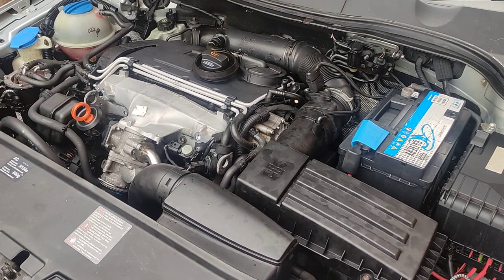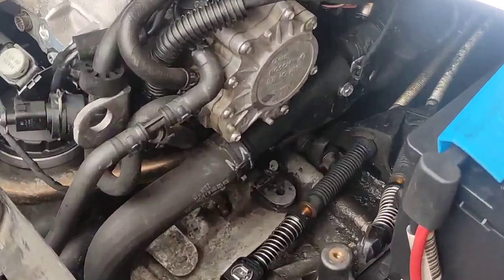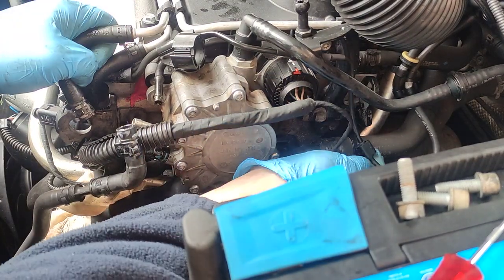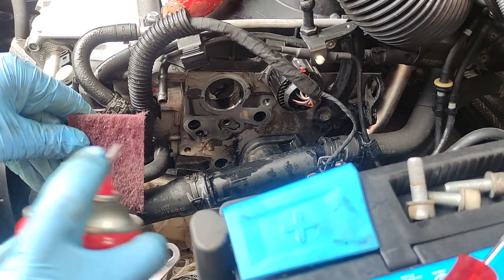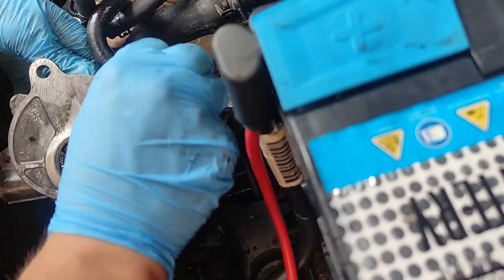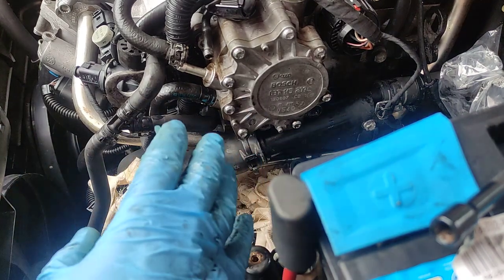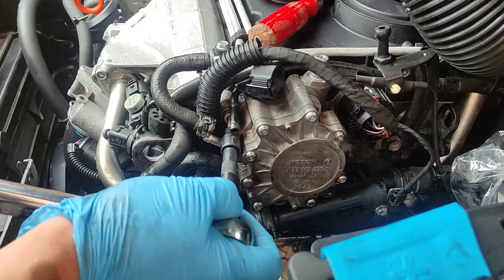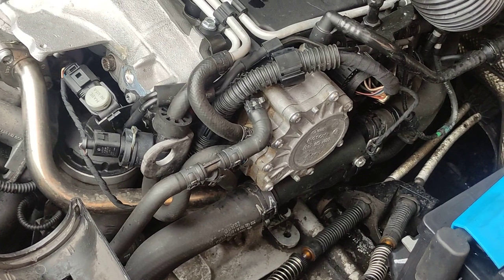2.0 TDI PD Tandem pump gasket replacement.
Fuel leak from the tandem pump caused by the gasket. Removing the pump and replacement of the tandem pump gasket.
Engine is 2.0 16v BKP 140hp
car is VW Passat B6 2007
you can see the gasket number in the video